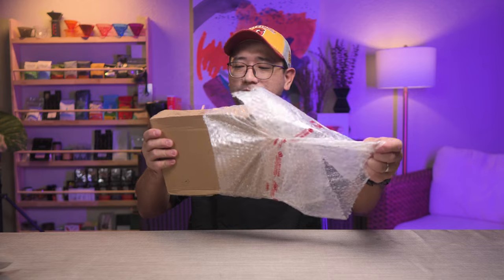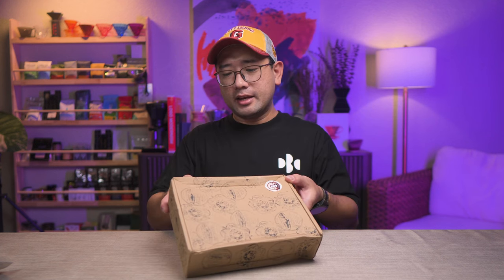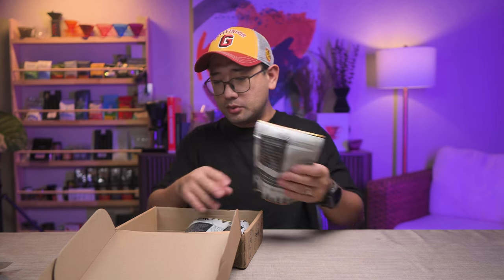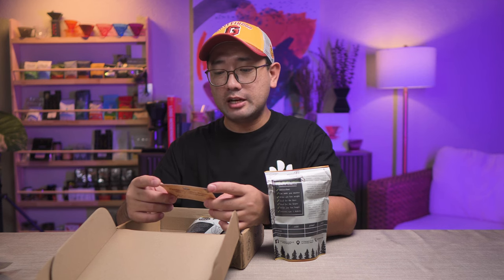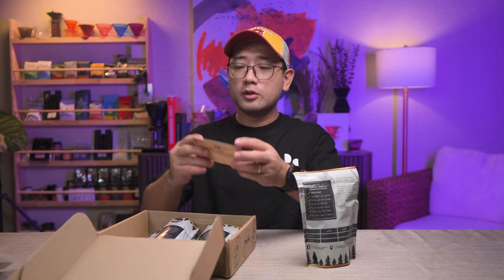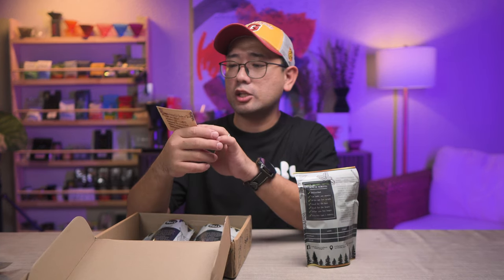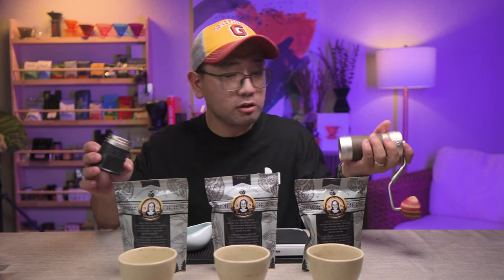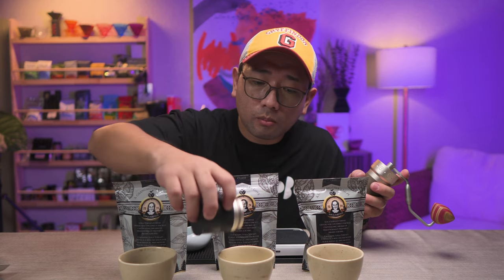Cupping new coffee from the mail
We got coffee in the mail for us to try so in this video we are cupping 3 different coffees from a local producer and roaster.